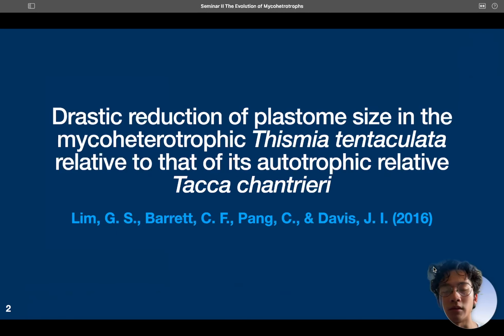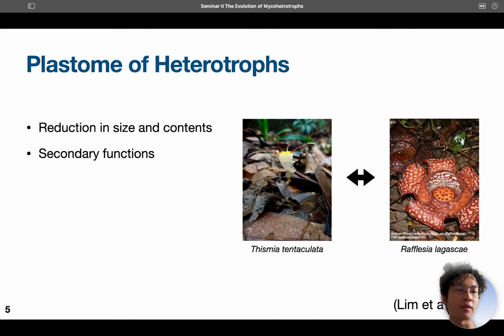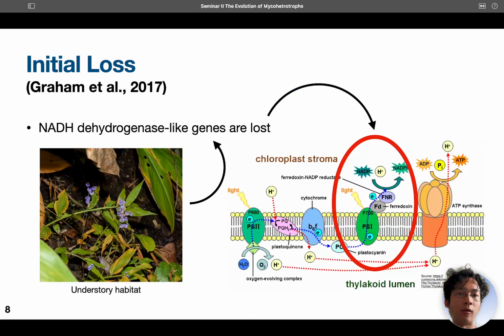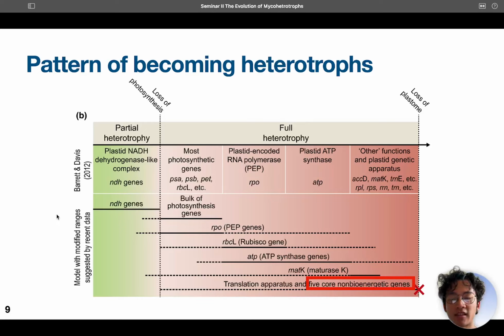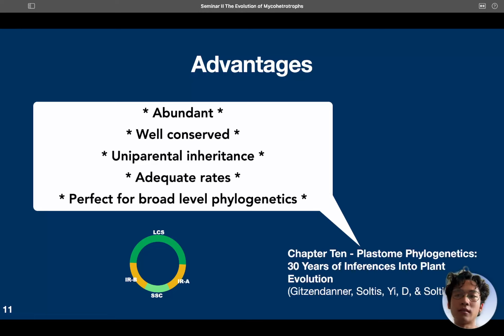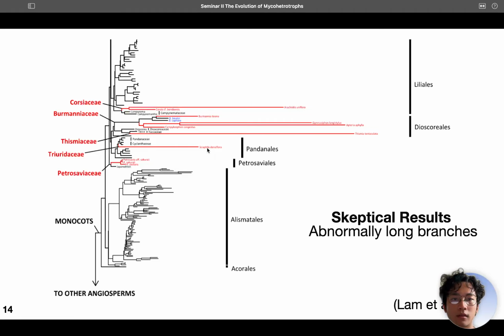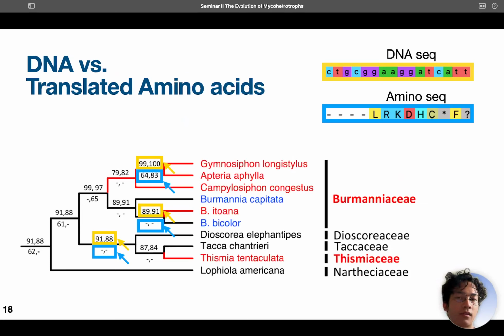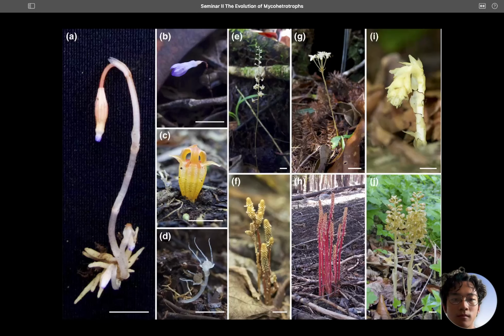The Evolution of Mycoheterotrophic plants, focusing on plastome genomic approach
Supakan Simachai
Mar, 2024

This presentation was a part of the seminar in Plant Science, Mahidol University 2024.